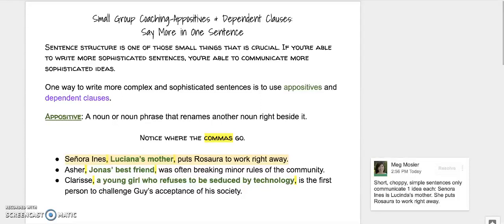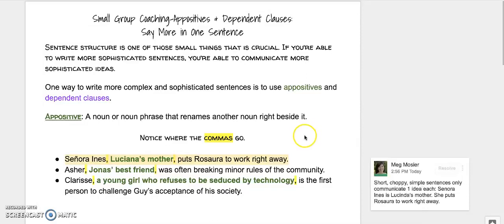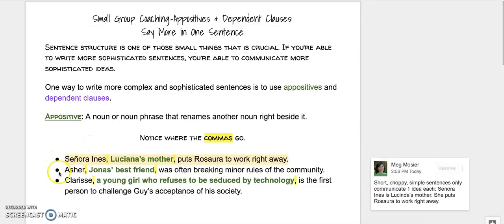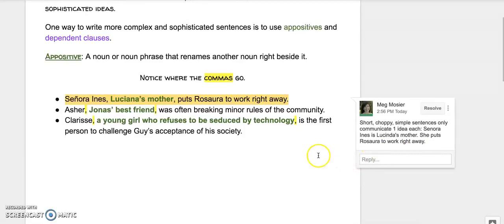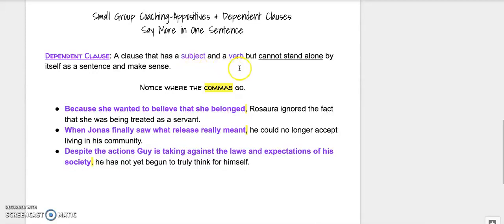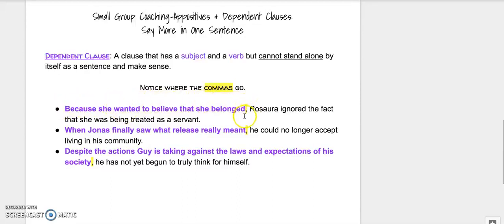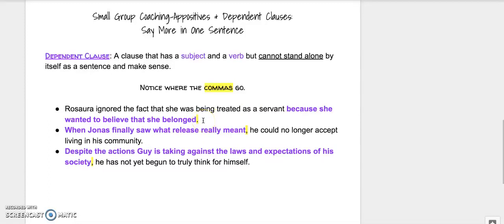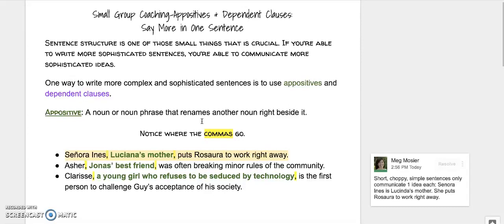Conventions Two strategies for writing more complex sentences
Learn how to create more sophisticated sentences using these two strategies that allow you to communicate more than one idea in a single sentence without creating a run-on.